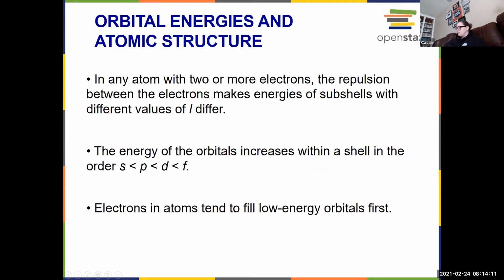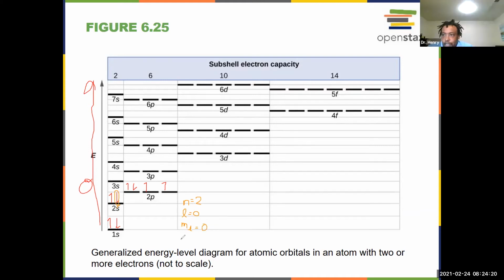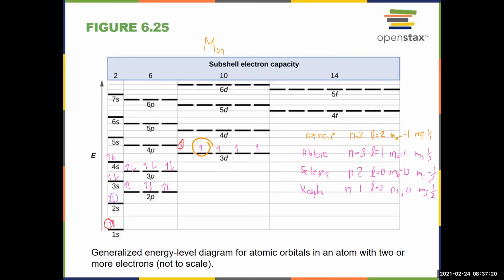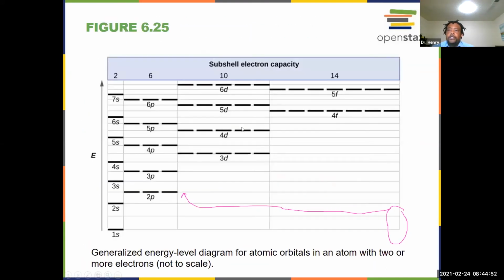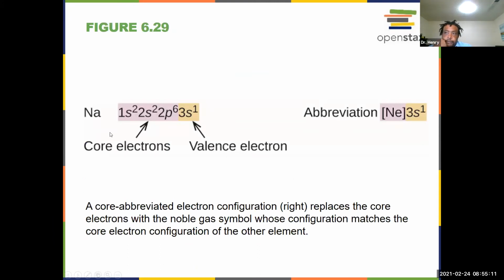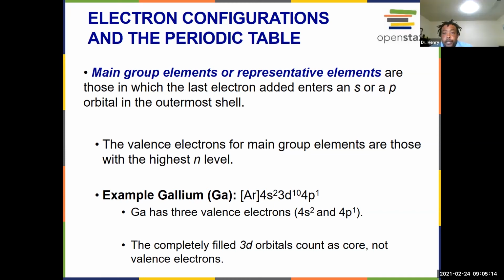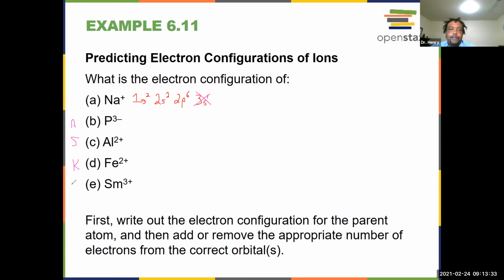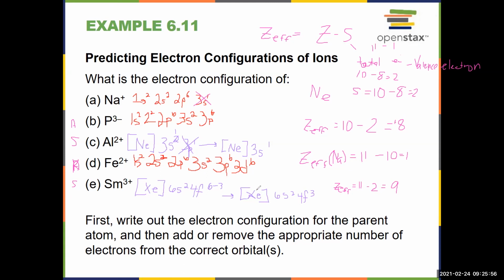Chem1B: Electron Configuration (continued) Morning Lecture - Feb 24, 2021